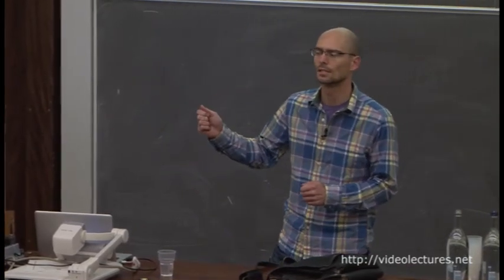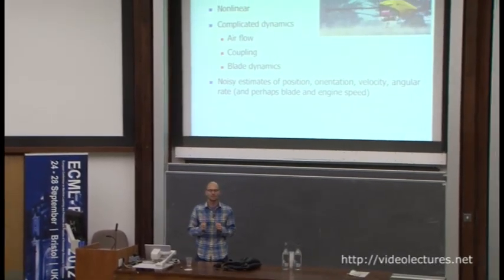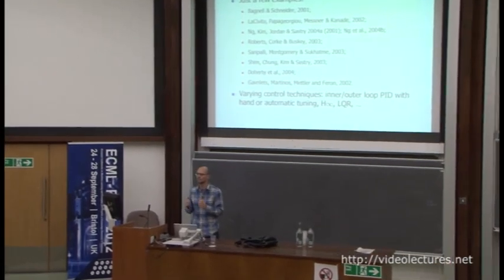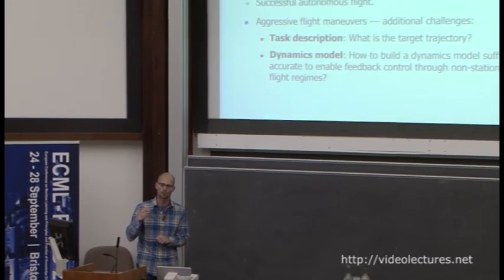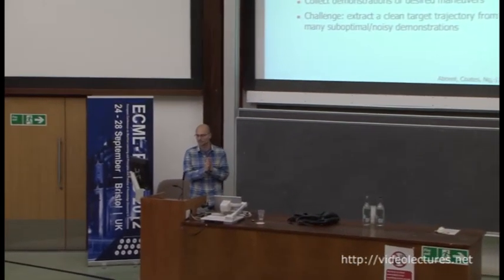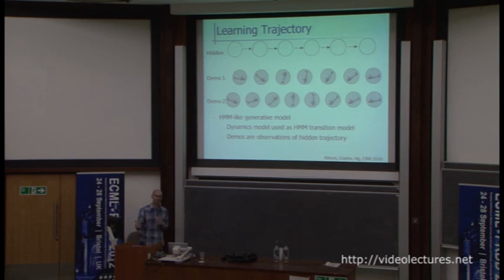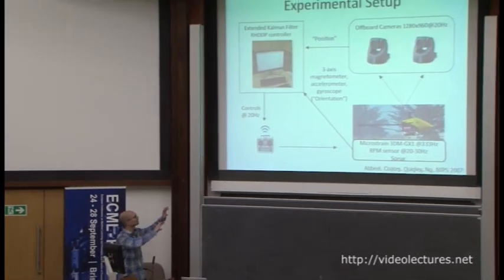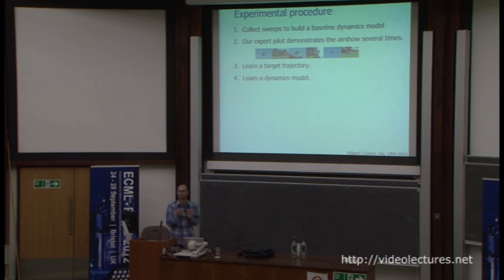Machine Learning for Robotics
VideoLectures.Net
Speaker: Pieter Abbeel, Department of Electrical Engineering and Computer Sciences, UC Berkeley

Robots are typically far less capable in autonomous mode than in tele-operated mode. The few exceptions tend to stem from long days (and more often weeks, or even years) of expert engineering for a specific robot and its operating environment. Current control methodology is quite slow and labor intensive. I believe advances in machine learning have the potential to revolutionize robotics. In this talk, I will present new machine learning techniques we have developed that are tailored to robotics. I will describe in depth "Apprenticeship learning," a new approach to high-performance robot control based on learning for control from ensembles of expert human demonstrations. Our initial work in apprenticeship learning has enabled the most advanced helicopter aerobatics to-date, including maneuvers such as chaos, tic-tocs, and auto-rotation landings which only exceptional expert human pilots can fly. Our most recent work in apprenticeship learning is providing traction on learning to perform challenging robotic manipulation tasks, such as knot-tying. I will also briefly highlight three other machine learning for robotics developments: Inverse reinforcement learning and its application to quadruped locomotion, Safe exploration in reinforcement learning which enables robots to learn on their own, and Learning for perception with application to robotic laundry.

0:00  Machine Learning for Robotics
0:27  Outline - 1
0:55  Challenges in helicopter control
1:32  Many success stories in hover and forward flight regime
2:07  Example result - 1
2:27  Example result - 2
3:46  One of our first attempts at autonomous flips
5:13  Aggressive, non-stationary regimes
6:13  Stationary vs. aggressive flight
7:58  Learning to perform dynamic maneuvers: outline
8:00  Target trajectory
8:46  Expert demonstrations: Airshow
9:39  Learning Trajectory - 1
10:56  Learning Trajectory - 2
12:03  Results: Time-aligned demonstrations
12:39  Results: Loops
13:17  Learning to perform dynamic maneuvers: outline
13:20  Baseline dynamics model
14:22  Empirical evaluation of standard modeling approach
15:19  ecmlpkdd2012_abbeel_learning_roboti.jpg
15:35  Key observation - 1
15:58  Key observation - 2
16:54  Trajectory-specific local models
17:45  Learning to perform dynamic maneuvers: outline
17:48  Experimental Setup
18:56  Experimental procedure
23:14  Results: Autonomous airshow
25:56  Results: Flight accuracy
26:34  Thus far
27:29  Surgical knot tie - 1
27:36  Thus far
28:30  Surgical knot tie - 1
28:57  Surgical knot tie - 2
30:00  Surgical knot tie - 3
30:47  Generalizing Trajectories